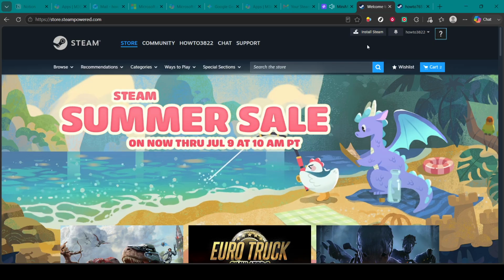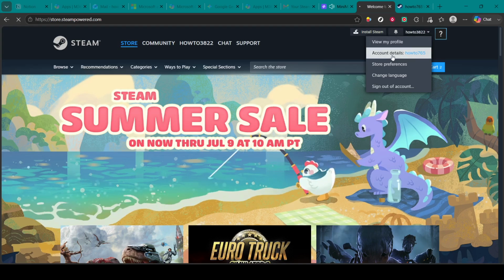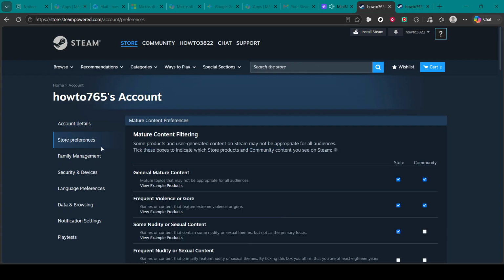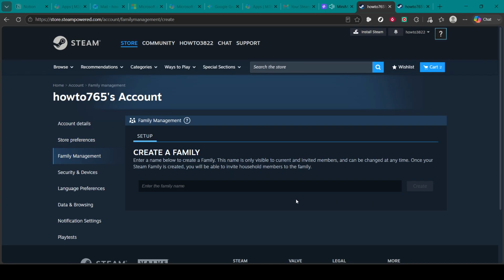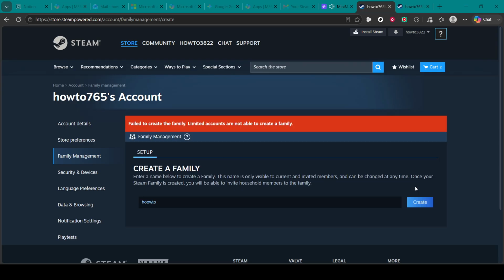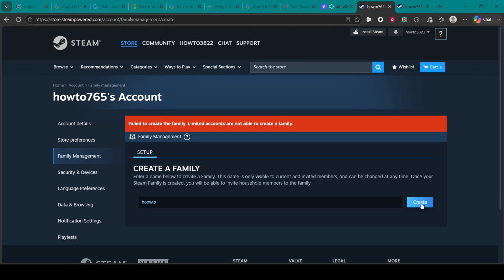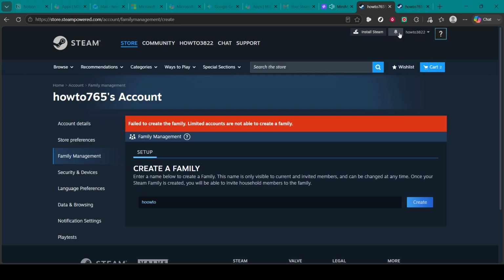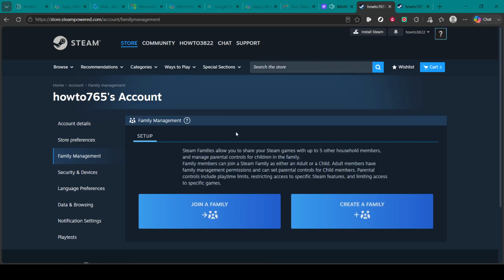How To Use Steam Families (Full Guide 2026)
Want to use Steam Families? In this full 2026 guide, we show you how to set up and use Steam Families to share eligible games, manage family members, and enjoy Steam's family sharing features.

In this tutorial, you'll learn how to create or join a Steam Family, invite eligible family members, and share your game library across approved accounts. We also explain how Steam Families works, which games can be shared, and the rules for accessing shared libraries.

You'll also learn how to manage family members, accept invitations, access shared games, and understand play restrictions, parental controls, and purchase approvals. Additionally, we cover common issues such as shared games not appearing, invitation problems, Steam Guard requirements, family membership limits, and the best troubleshooting methods to get Steam Families working properly.

Whether you're sharing games with your household, managing a family gaming library, or setting up parental controls, this guide provides the latest 2026 steps to use Steam Families quickly and securely.